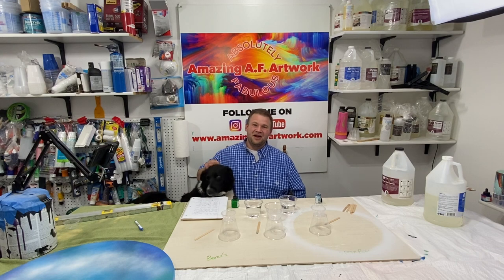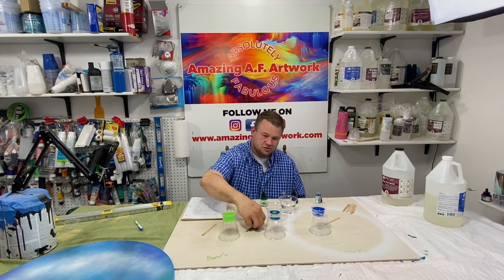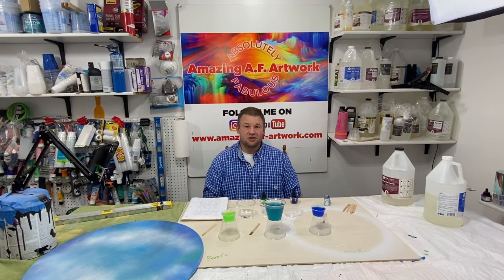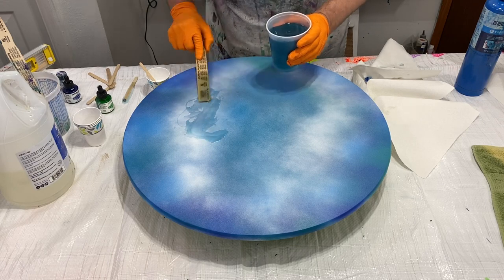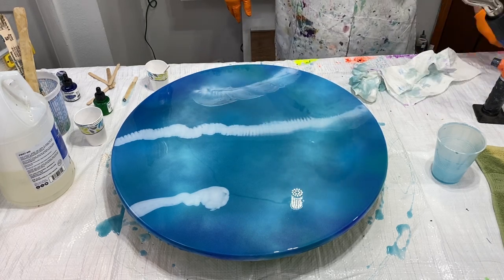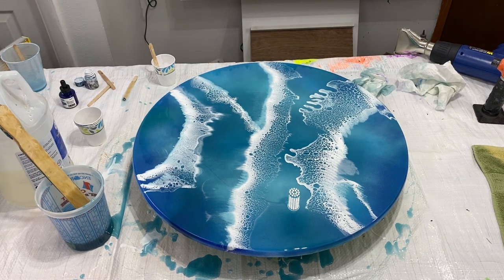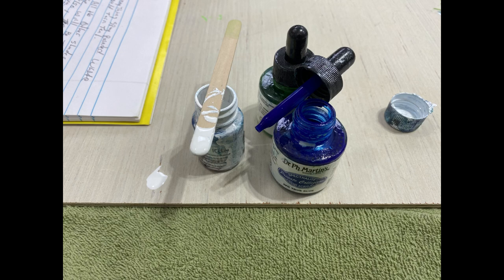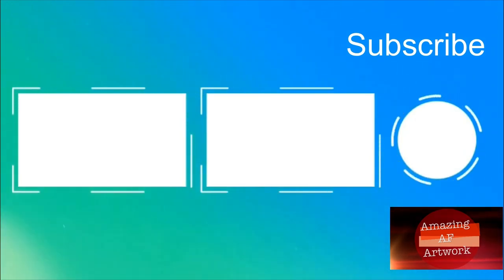Tinting Epoxy Resin For Painting.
In this video I show how to tint resin with acrylic inks on a abstract painting. The painting comes out beautiful with sales and Lacing

Resin Used Pro Marine Supplies.
- Resin - Promarine

this is a link to the spray paints.  The 94 and Hardcore brand work very well.

Ph Martins Inks.
true blue

Grass Green

PAINT IT FOWARD LINK
RESIN ARTIST USA

I wouldn’t recommend them if they did not work Great! It’s very organized and easy to use !

Other Products used in Videos.

- Wagner Furno500 Heatgun
- Resin - Promarine
- mixing cups
- Stir Stix
- 32 oz mixing cups
- Hair Dryer I Recommend
- Torch head

PPE Equipment
- aaprons - awesome deal for 12
Safety Goggles
- Latex gloves

 I love Sharing my art, and I hope you take something away from this video. Any Questions or Comments, or Feed back on what I can do to keep you watching, please leave in the comments below.

Tyler Carroll
 Amazing AF Artwork Please Check me Out on these Social Media Sites!!
This Painting Was Made in the U.S.A. in Pleasant, Hill Iowa
 The Heartland Of America.

“Amazing A.F. Artwork is a participant in the Amazon Services LLC Associates Program, an affiliate advertising program designed to provide a means for sites to earn advertising fees by advertising and linking to amazon.com.”